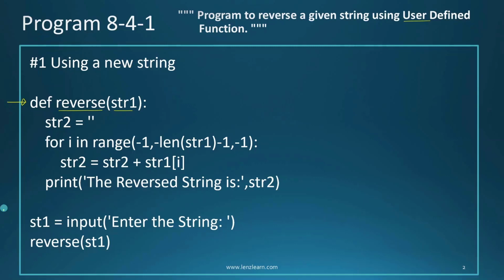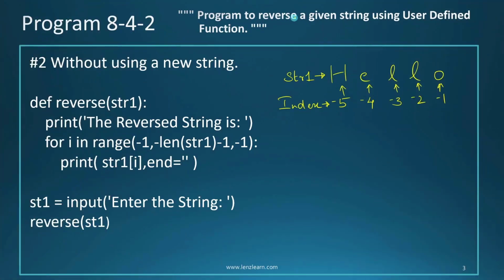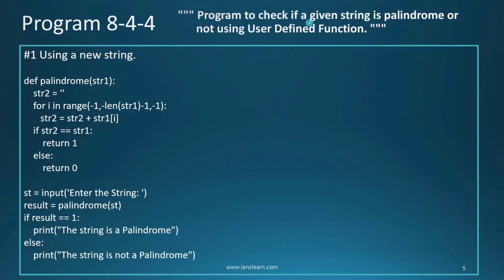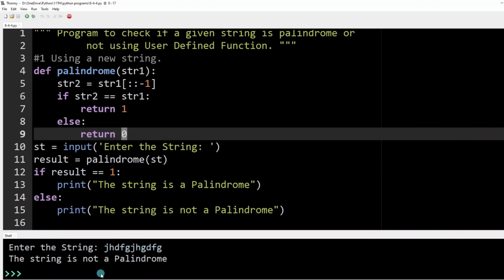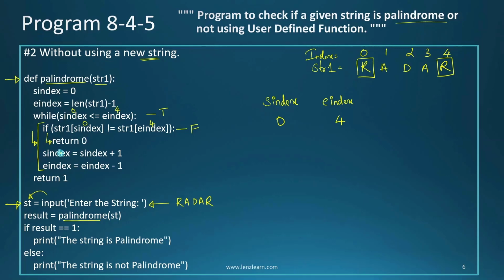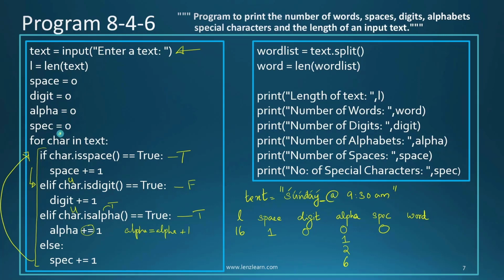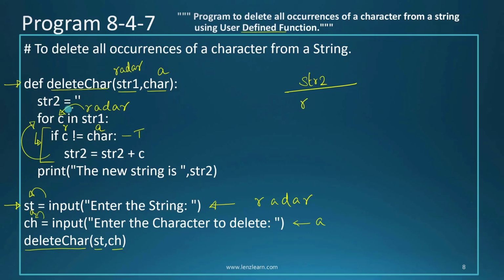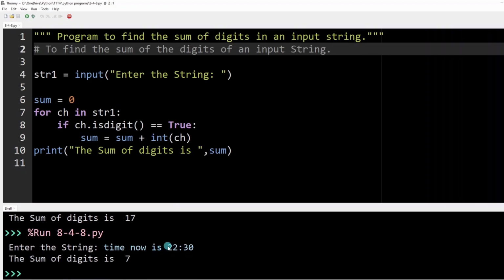Python-String (Programs) Computer Science Chapter 8 Class 11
to enroll for this free course (Python-Computer Science class 11). This video session explains several programs manipulating strings in python.

0:00 Prog1(Reverse String)
7:24 Prog2(Reverse String without using new String)
11:39 Prog3(Reverse String using Slicing)
14:30 Prog4(Palindrome check)
22:04 Prog5(Palindrome check without using new String)
31:16 Prog6(Count words,spaces,digits,alphabets..in a string)
41:09 Prog7(Delete a character rom string)
44:55 Prog8(Sum of digits in a string)